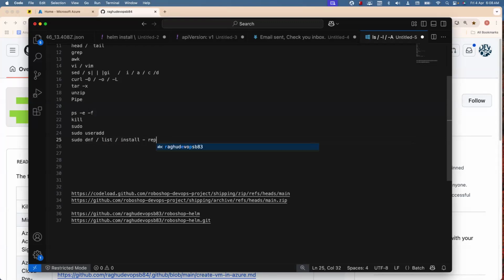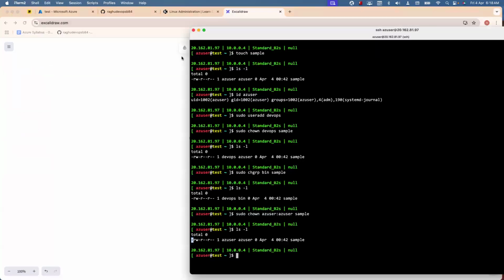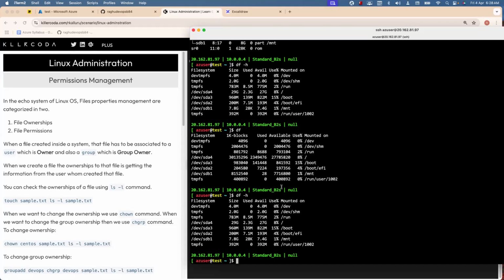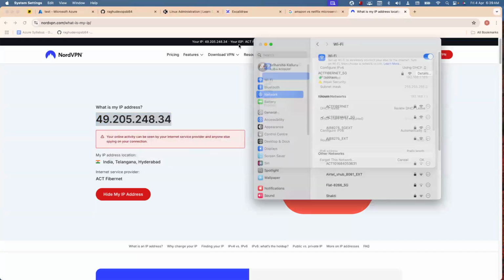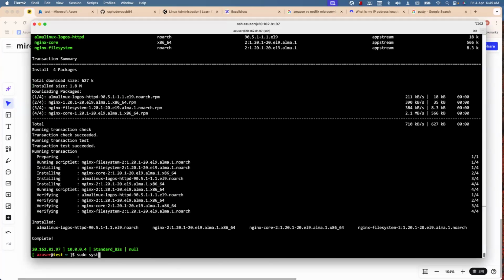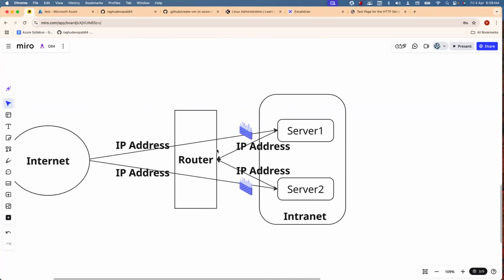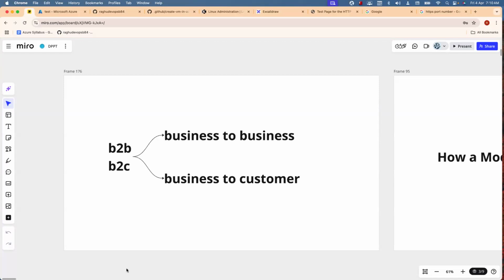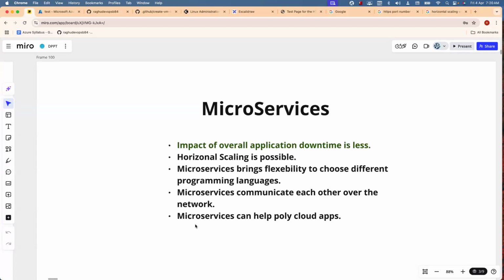Session 05 | DevSecOps with Azure - 84 | Raghu K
🎥 DevSecOps with Azure Session 05 by Raghu K | Batch 84

📅 Session Start Date: March 31st, 2025
🕔 Timings: 6:00 - 7:30 AM IST

💡 Join the WhatsApp Community to get all the updates and exclusive insights related to this course. Don't miss this opportunity to advance your career in DevSecOps with Azure!

In this engaging demo session, Raghu K, an experienced DevOps trainer, explains the importance of DevOps in the modern IT landscape and why it's a game-changer for organizations. He dives into the tools and technologies covered in this course, explaining their relevance and practical use cases.

We also had an insightful 1-hour Q&A session, where all student queries and doubts about the course were addressed. If you're looking to upskill in DevOps and Azure, this session is the perfect start to your journey!

✅ Real-time, project-based training from Day 1.
✅ Expert guidance to prepare you for high-paying DevOps roles.
✅ Practical knowledge equivalent to 3-4 years of professional experience.

🎯 Start your journey today and be ready for the hiring season!